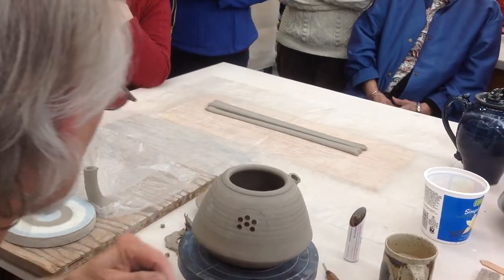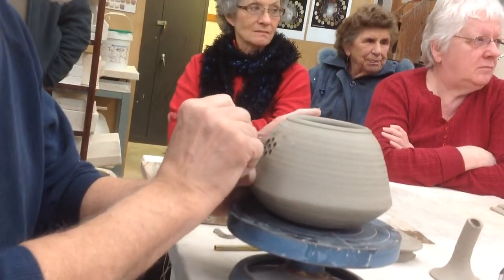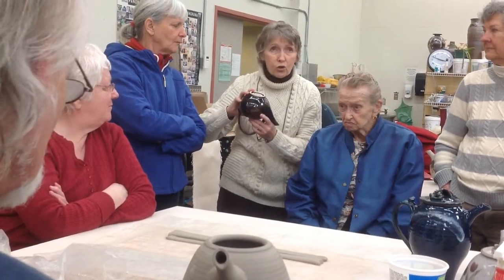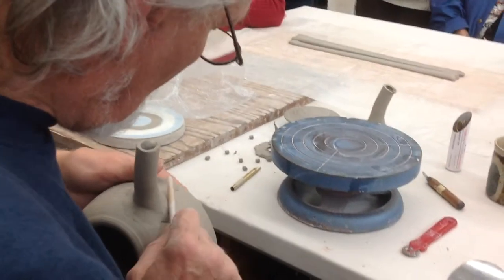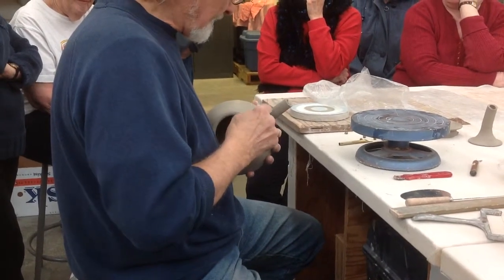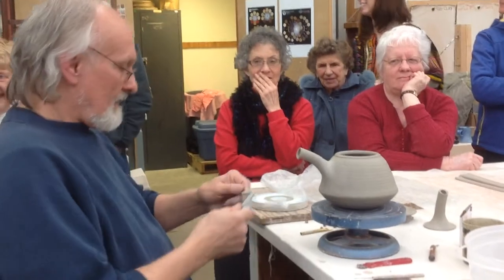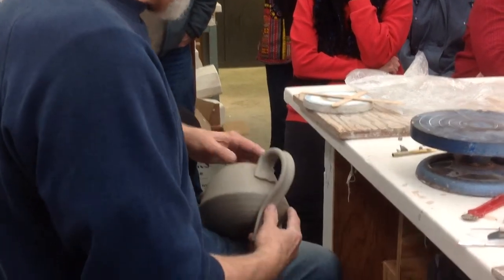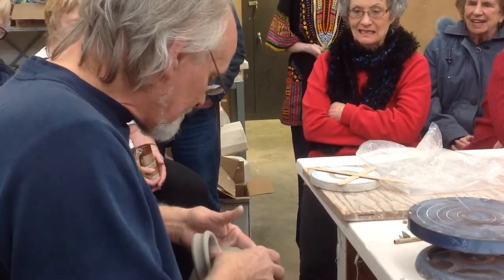Al Bubnys - Pottery Tea pot demo part 1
Part 1 - Comox Valley Potters Club member Al Bubnys displays how to make a pottery tea pot, using throwing, handbuilidng and assembing of parts to create a unique method to make a clay, ceramic, pottery tea pot using stoneware or porcelain.